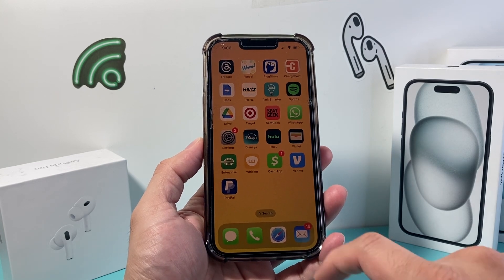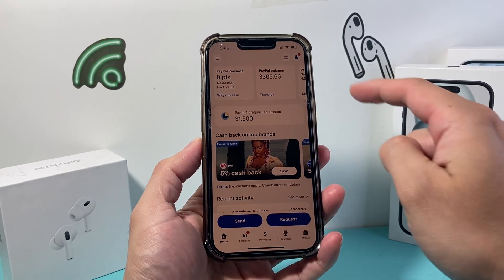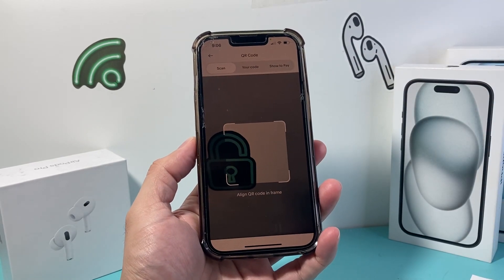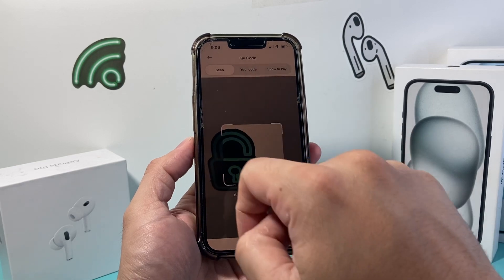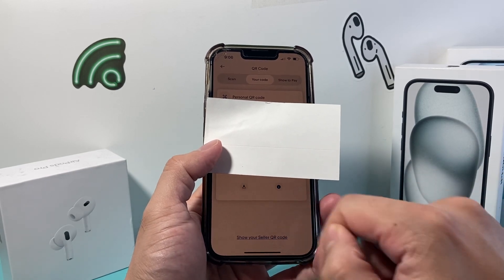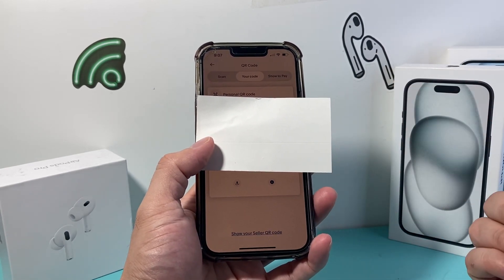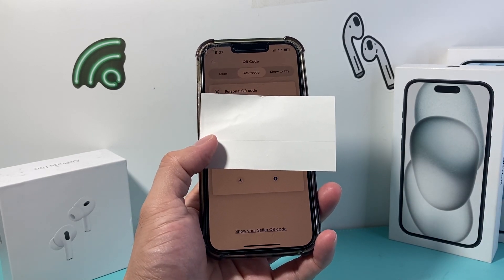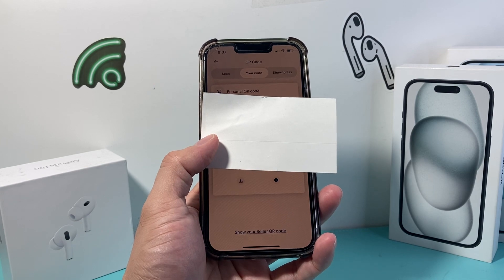How to Get QR Code for PayPal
In this PayPal tips and tricks video, you will learn how to get or make your PayPal QR code so anyone can pay you through PayPal.